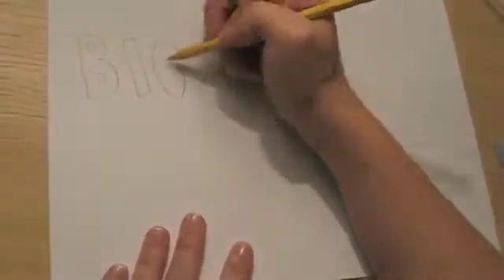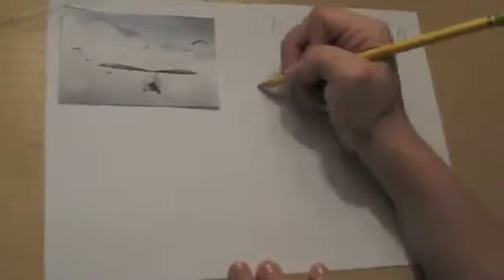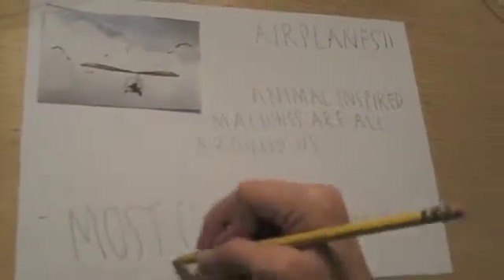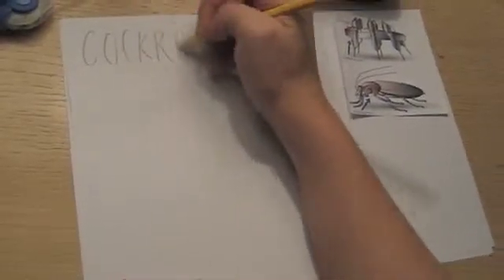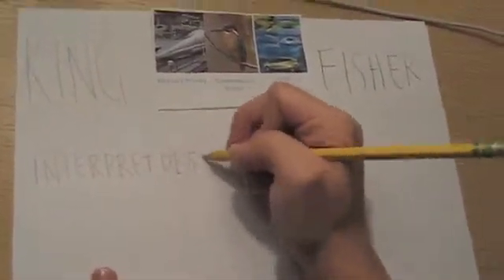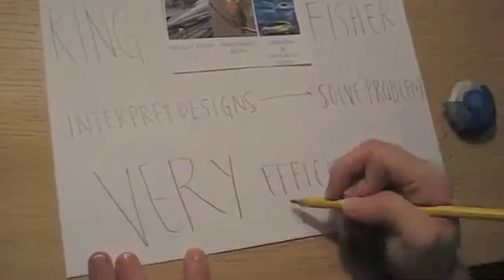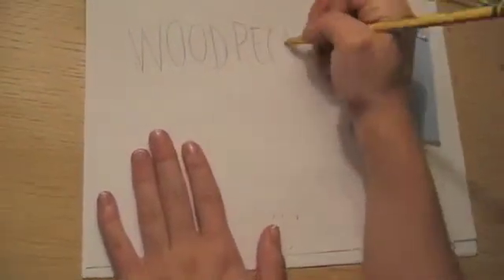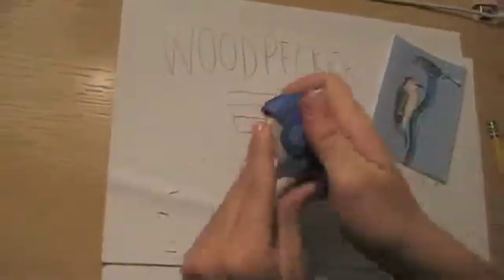Nature as a Model and Teacher - 'Biomimicry'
A short video with a just a few examples of innovation derived from natural designs.